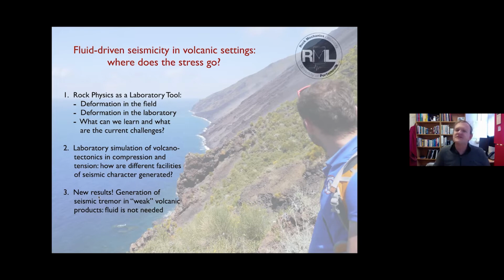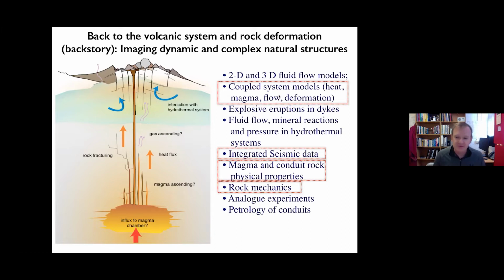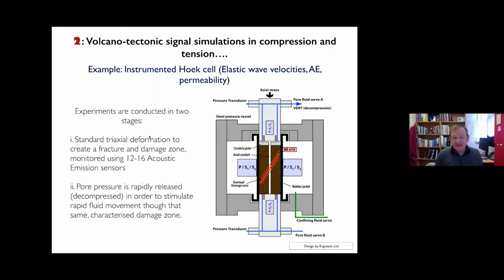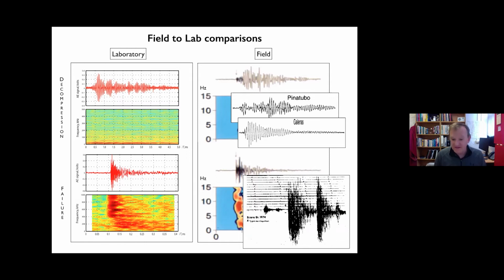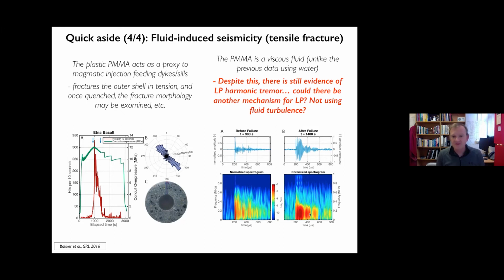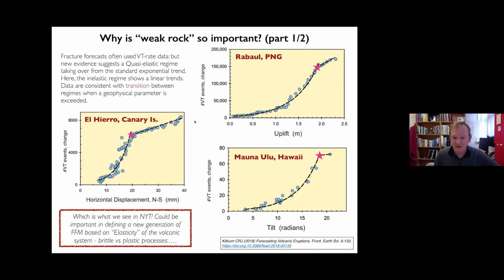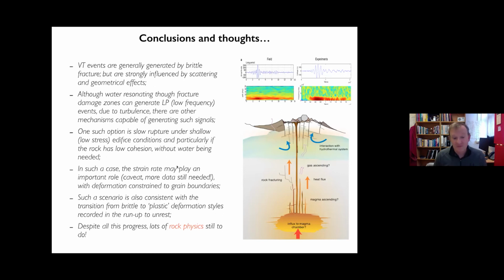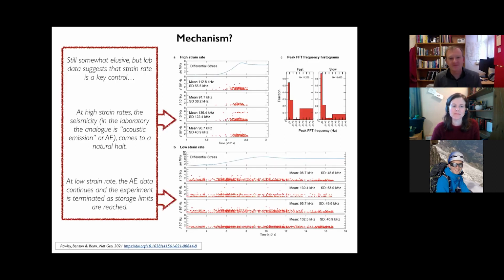COMET Webinar: Dr Phil Benson "Stress & fluid driven volcanic seismicity: a laboratory perspective"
Dr Philip Benson (University of Portsmouth) presented this webinar on Wednesday 9th March with full title:
"The origin of stress- and fluid-driven seismicity in volcanic settings: a laboratory perspective"

Abstract:
Seismicity has long been used to monitor volcanoes and active volcanic areas. In these regions, rising magma stresses the overlying rock to open (or reopen) conduits for fluid and gas flow. The fracturing and ensuing fluid-flow generates a range of seismicity frequently characterised by their spectral properties. These include Volcano-Tectonic (VT) events generated by rock fracture, Long Period (LP) seismicity generally interpreted as indicators of fluid migration, and Hybrid events characterized by a high frequency (VT-like) onset and low frequency (LP-like) coda.

In many cases these data are reliable precursors to eruptions after extended repose (volcanoes that have been quiet for 100 years or more), and are frequently detected weeks or months before an eruption. For some years the detection of LP events was heralded as a new and more accurate forecasting (warning) method directly linked to fluid movement; however, this has proven inconclusive.

To decipher these signals, and better constrain their physical generation mechanisms, laboratory rock physics experiments simulating these different seismic sequences have been developed. Here, I present data from triaxial rock deformation experiments collected over ~15 years and from a range of rock types and pressure/temperature conditions. Collectively, they suggest that Hybrid events are more likely to be generated when fluid is present, and that LP events are enhanced by elevated temperature conditions due to localized fluid phase change. However, recently published work has now also shown that a common low-cohesion volcanic sediment from Campi Flegrei caldera (Italy) produces Long Period and low frequency seismicity whilst undergoing deformation in dry conditions rather than solely fluid-saturated conditions, with implications for interpreting upper edifice stability and hazard from seismic sequences.